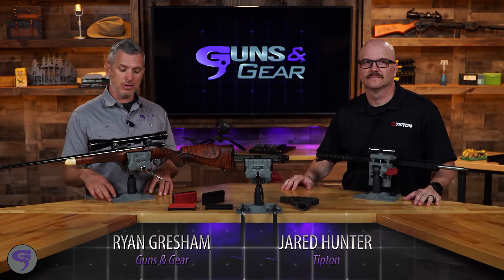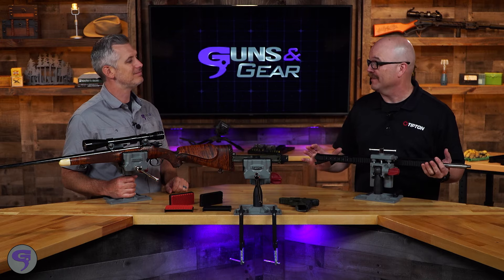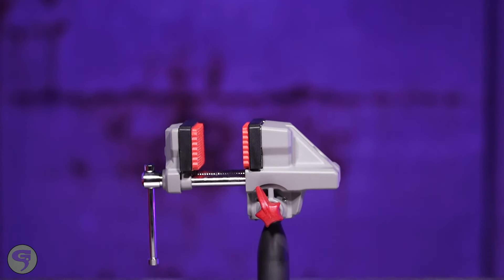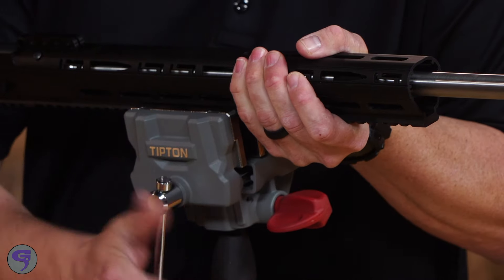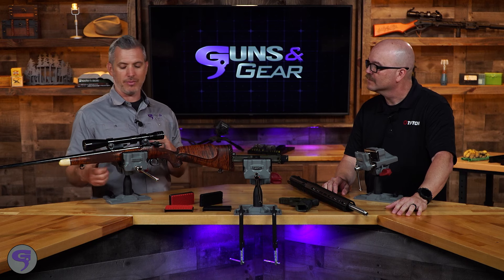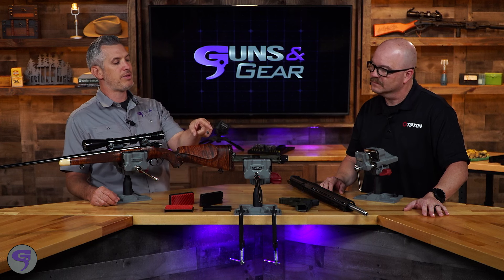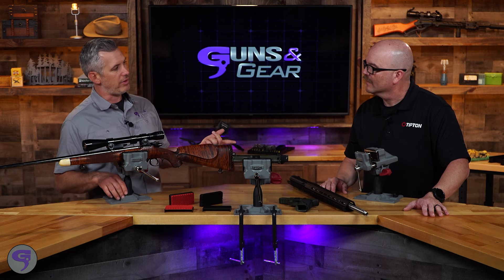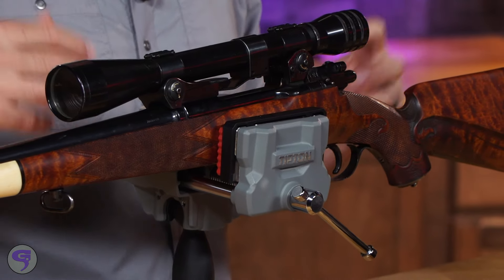Tipton Best Gun Vise 360: The Do-All Vise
The @tiptoncleaningsupplies9406 Best Gun Vise 360 is the perfect tool for any gun owner who wants to make gun cleaning, maintenance, or gunsmithing easier and more efficient. This versatile gun vise offers 360-degree rotation, allowing easy access to any part of your firearm. Built from steel and aluminum, the Tipton Best Gun Vise 360 features stainless steel jaws and lead screws, making it durable enough for years of use. Priced at an affordable $125, it also comes with various attachments that work with different gun types, including Picatinny and Arca rails, wood stocks, and cylindrical objects.

 Key Features:
360-degree rotation for easy access to all parts of your firearm
Durable steel and aluminum construction with stainless steel jaws
Versatile attachments for Picatinny, Arca rails, and cylindrical objects
Affordable price point at $125
Ideal for gun cleaning, maintenance, and gunsmithing tasks

About Guns & Gear:
Gun Talk’s Guns & Gear showcases the latest and greatest products in the firearms industry. Check out our interviews with industry experts and personalities, plus range demonstrations, shooting tips, training techniques and much more. Join hosts Ryan Gresham, Kevin “KJ” Jarnagin and Chris Cerino as they explore the newest and hottest innovations in firearms, ammunition, optics and gear.

Catch Guns & Gear on the Outdoor Channel on Wednesdays at 6:00 PM ET and 10:00 PM ET, on Thursdays at 2:00 AM ET, and Fridays at 6:00 AM ET.

You can find full episodes of Guns & Gear on Gun Talk TV.

For more content, subscribe to Gun Talk at guntalktv.com, on Gun Talk's Roku, Apple TV, iOS app, Android app, or find Gun Talk on YouTube, Rumble, Facebook, Instagram, X and guntalk.com. Listen to all Gun Talk Podcasts with Spreaker, iHeart, Apple Podcasts, Spotify or wherever you find podcasts.